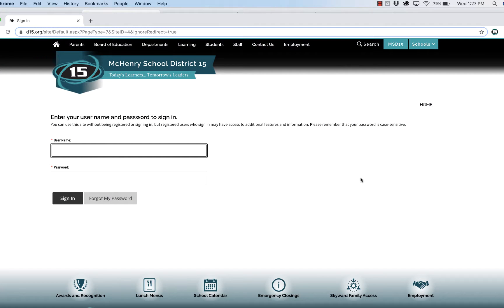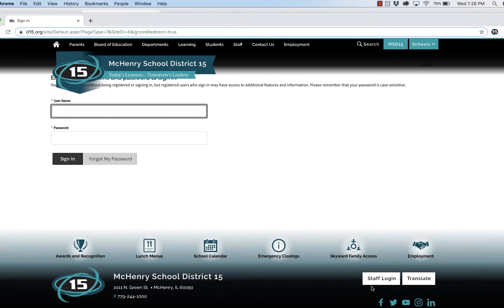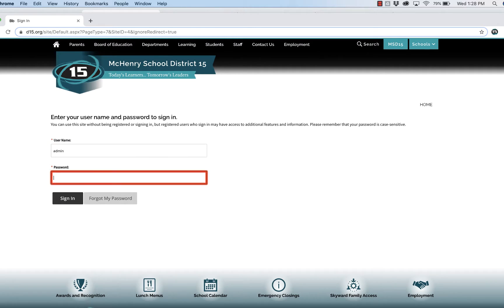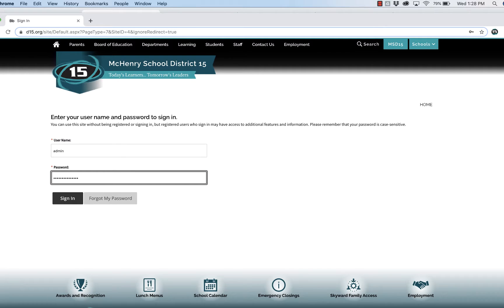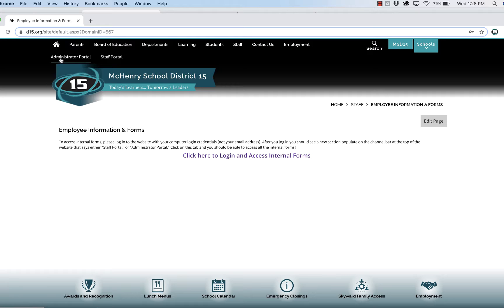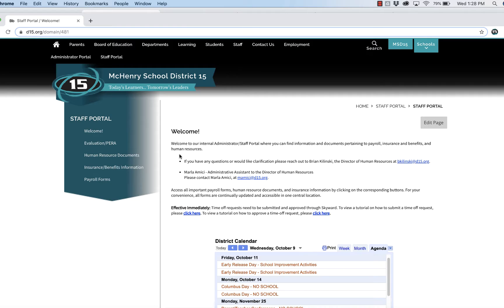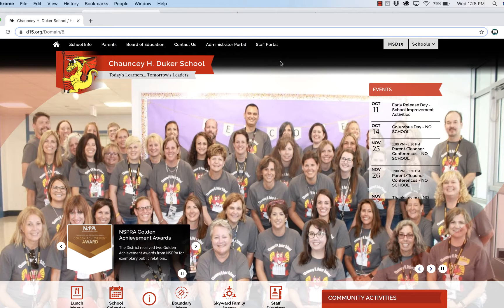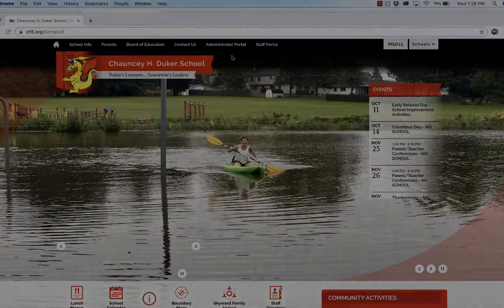Accessing Employee Forms & Information